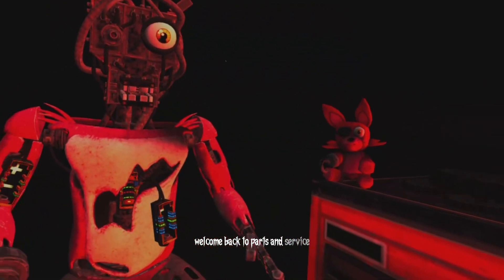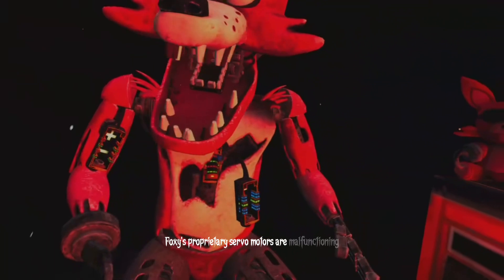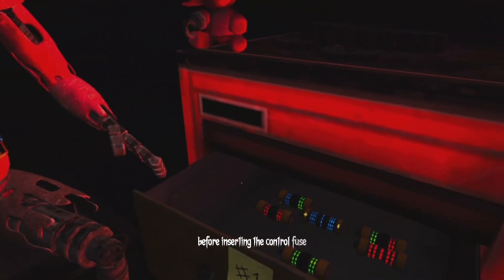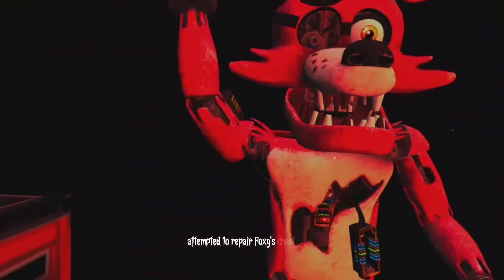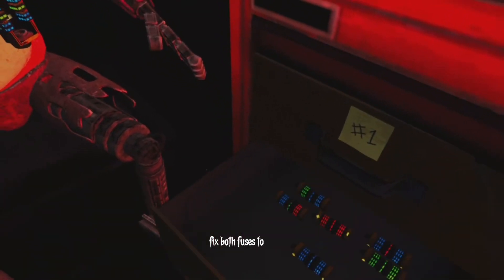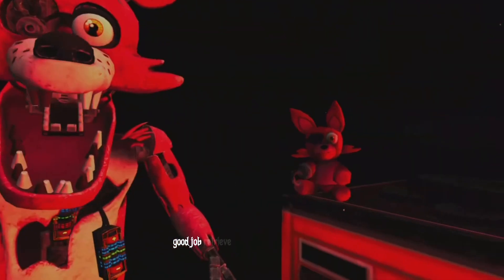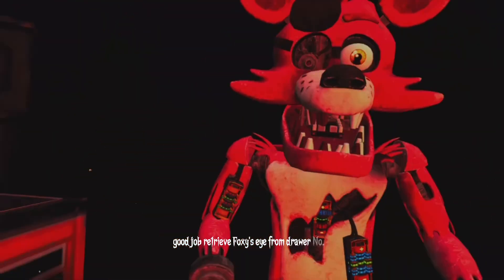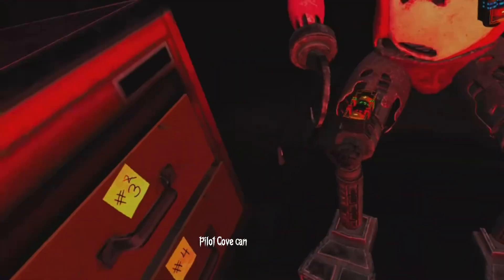FNAF VR Foxy